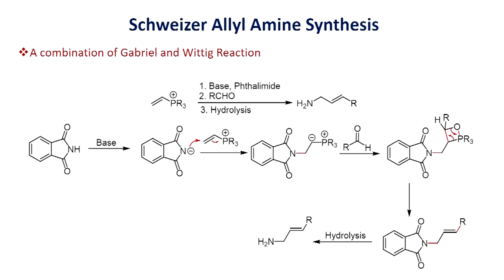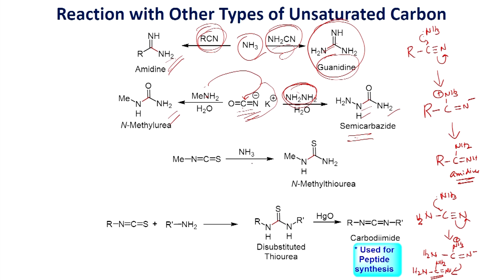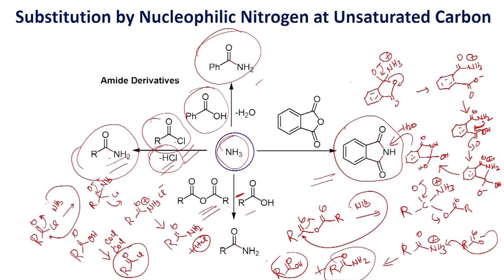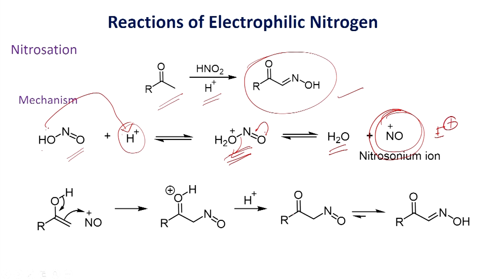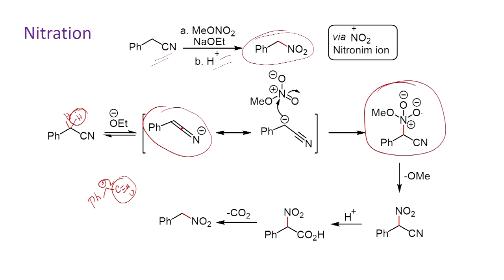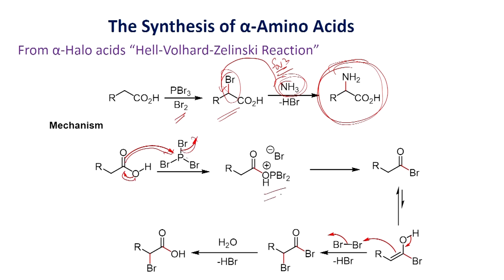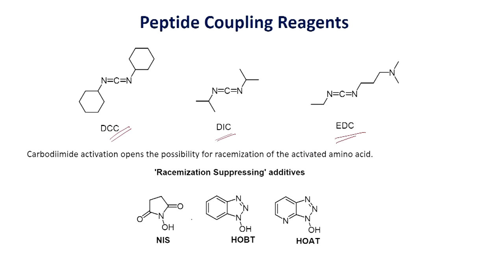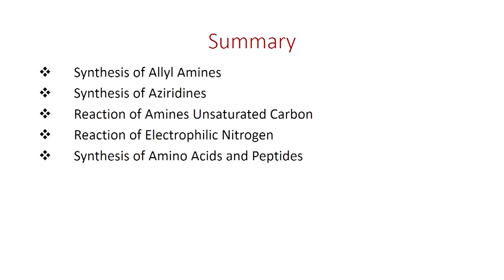Reactions of electrophilic and nucleophilic nitrogens, synthesis of amino acids and peptides